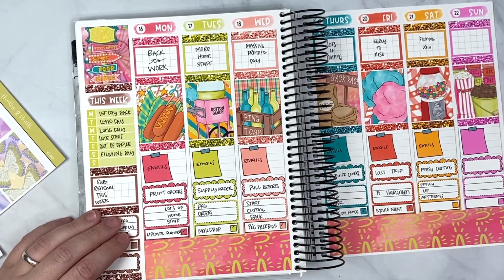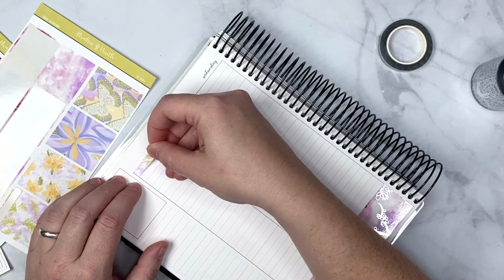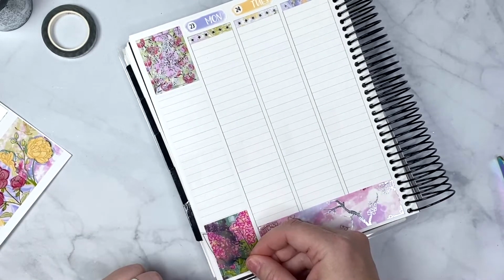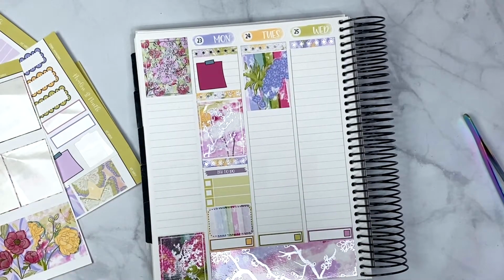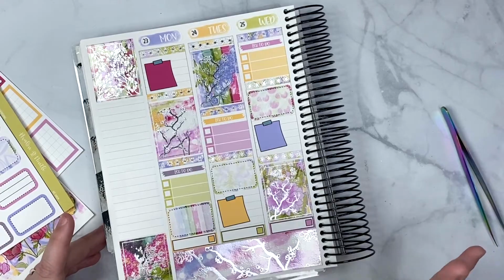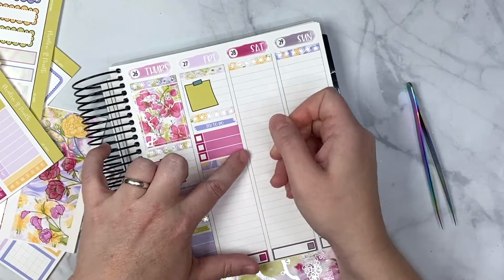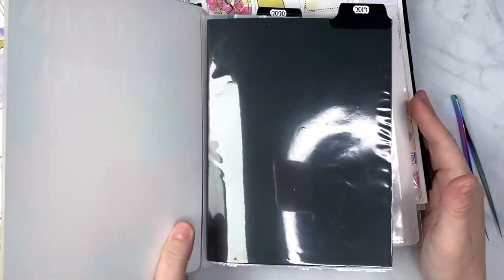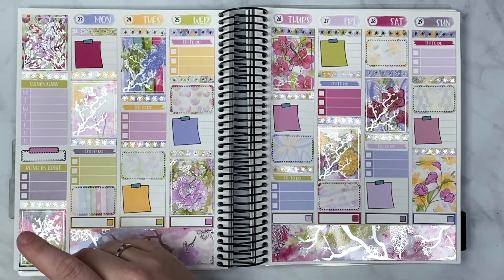Plan With Me | Spring Awakening | Ft. Avalon and Ninth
—SHOPS USED—

Whiteout: Tombow